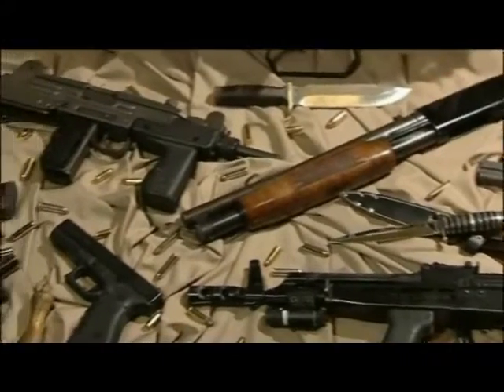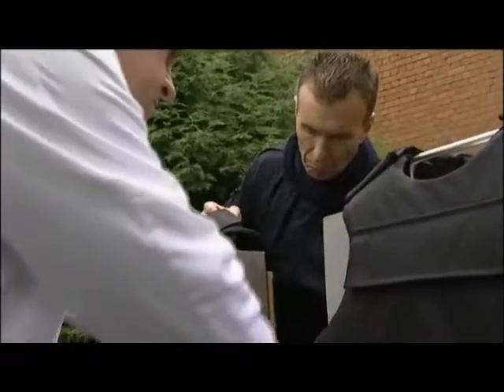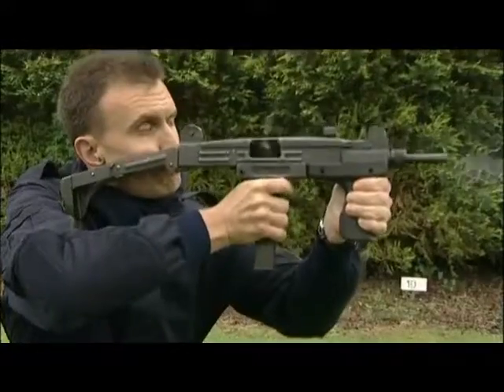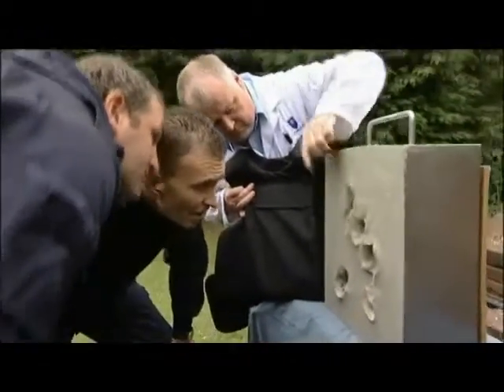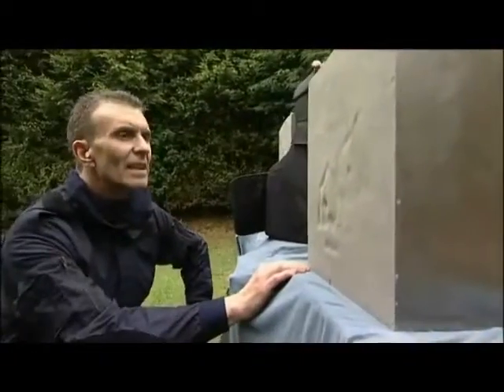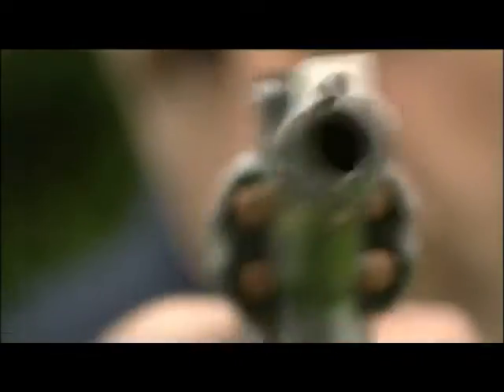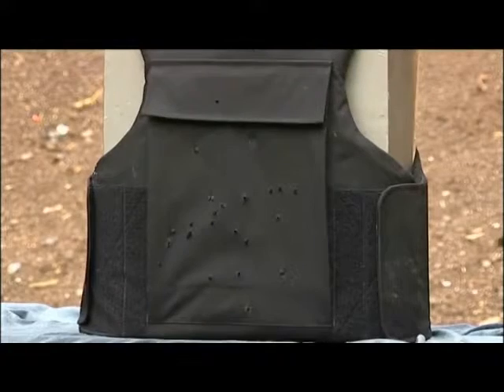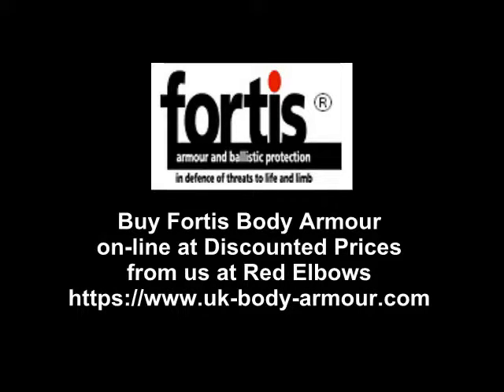Fortis Body Armour In Action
- See Fortis Bullet Proof Vests (Ballistic Body Armour) in action - comparison between competitor's vest and a Fortis Vest with close range using a an UZI sub machine gun and various hand guns. Buy online from Red Elbows (Outdoor Country Clothing)